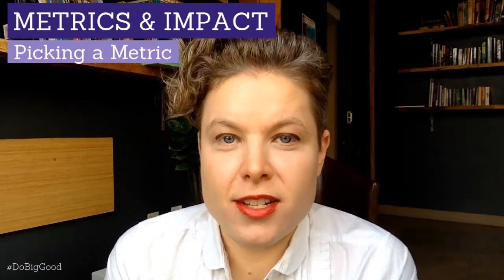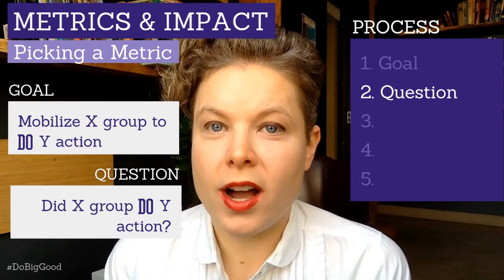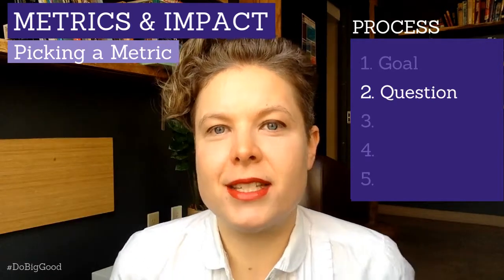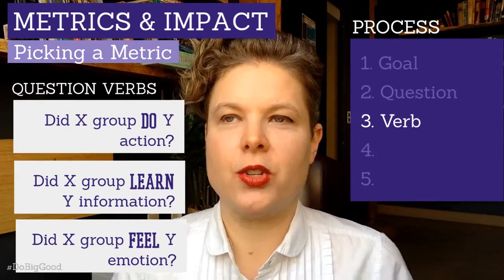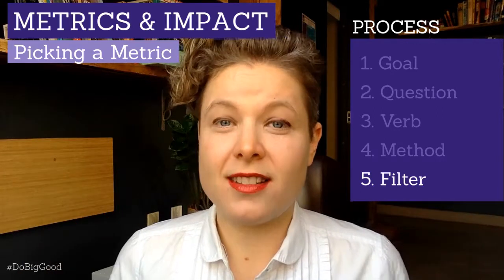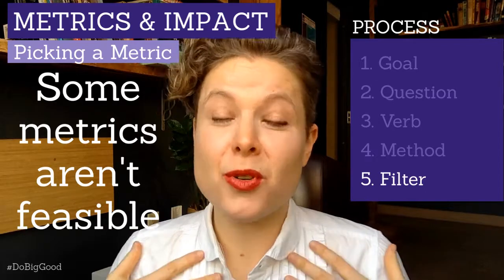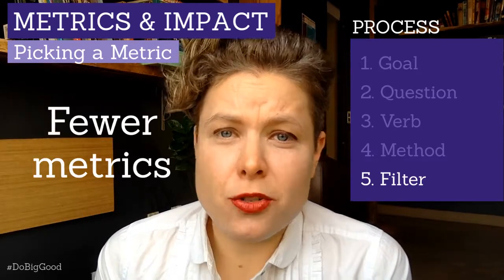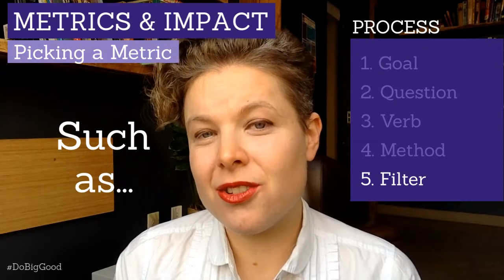How to Create Social Impact Metrics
Metrics provide important information as to whether your impact plan is working. What metrics are you using to measure the impact of your theory of change? In this video, we take you through the steps to successfully identify DoBigGood metrics.

CREDITS:
Video produced by Mary Joyce